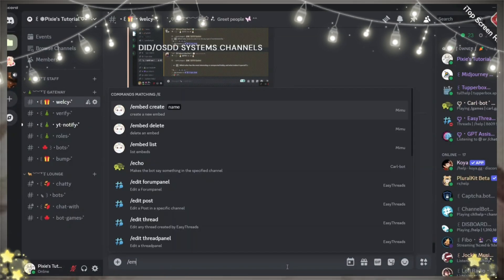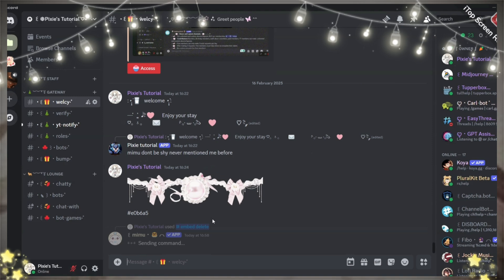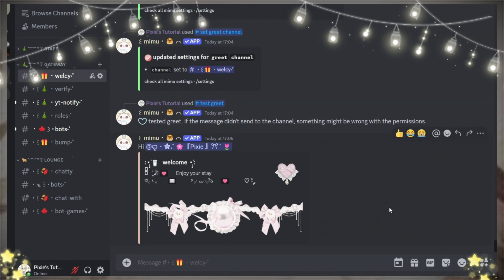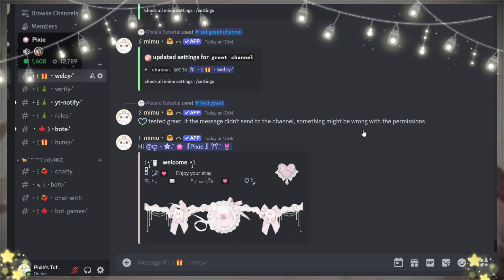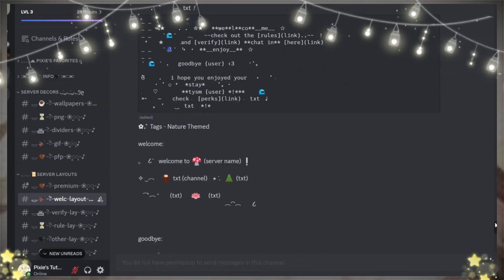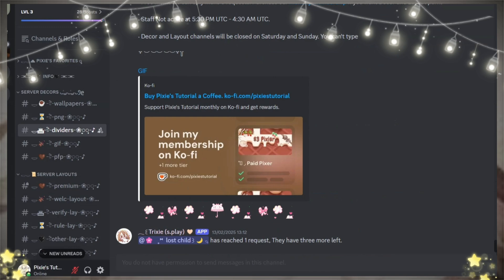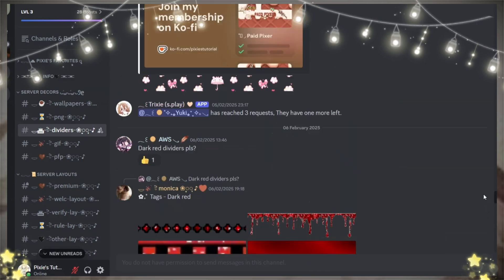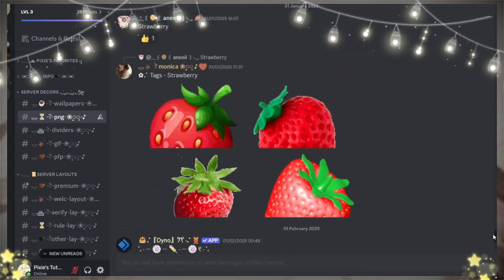Aesthetic Welcome message *Without Nitro* | Mimu bot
With this Small trick, create an Aesthetic Welcome message without nitro.

✿‧  ˚₊꒷꒦︶︶ mimu bot commands:
/embed create
/set greet message: Hi {user}{embed:embed name}
/set greet channel:

✿‧  ˚₊꒷꒦︶︶ Advance searches:
mimu bot
mimu
mimu bot welcome
mimu bot welcome mobile
mimu bot welcome
mimu bot welcome setup
mimu bot welcome message setup
mimu bot welcome message 2024
mimu bot welcome message 2025
mimu bot welcome message gif
how to do mimu bot welcome message
mimu welcome message mobile
mimu welcome message
mimu welcome message 2024
mimu welcome message 2025
mimu welcome and goodbye message
mimu welcome setup
mimu welcome bot
mimu welcome message not working
mimu welcome message discord
mimu welcome message member count
mimu welcome message footer
mimu welcome message image
mimu welcome message aesthetic
mimu aesthetic welcome
discord welcome
discord welcome message
discord welcome bot with image
discord welcome message mimu
discord welcome and goodbye mimu
welcome message discord mimu mobile